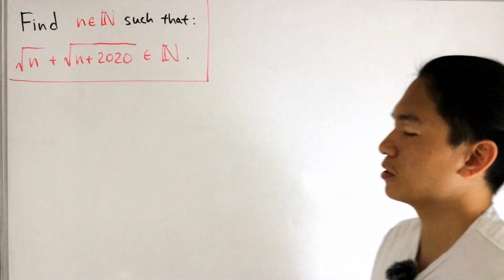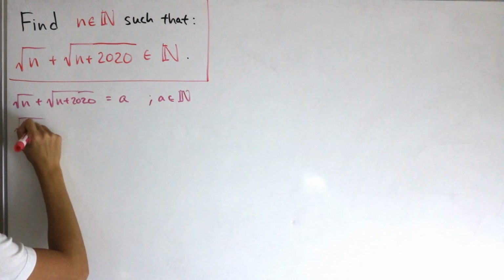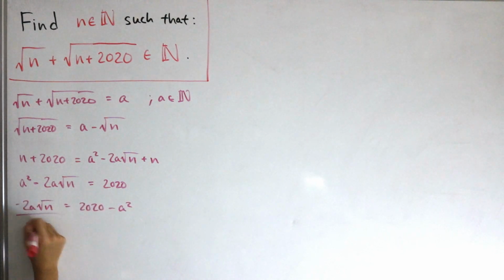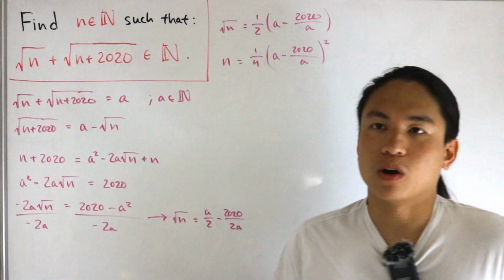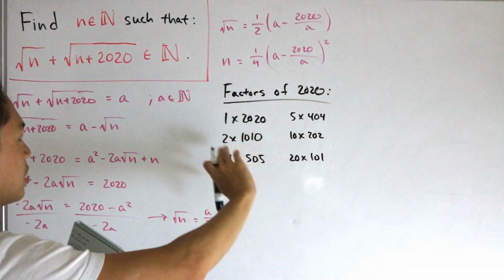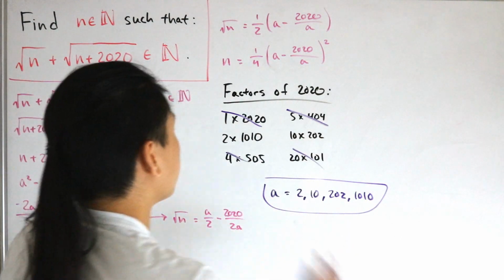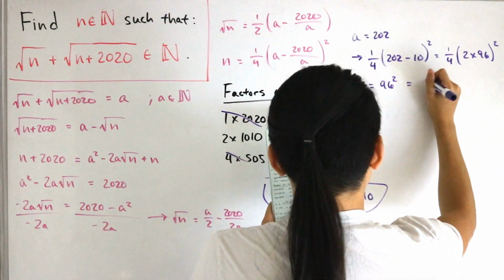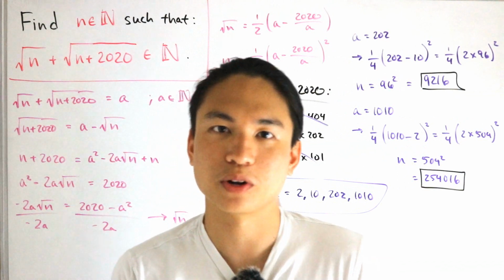What natural numbers can this be a natural number?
We find values of natural numbers n to an expression of the sum of square roots which also must be a natural number.